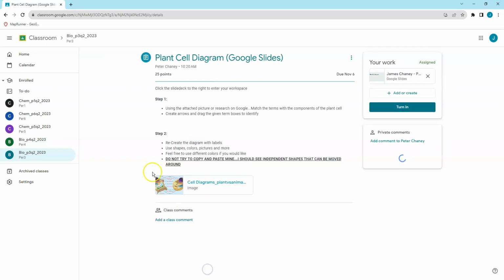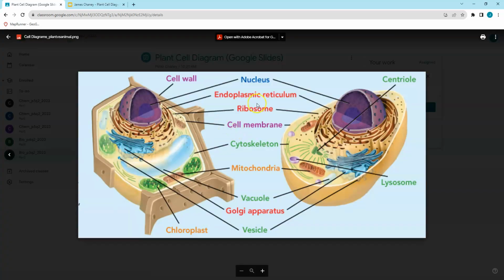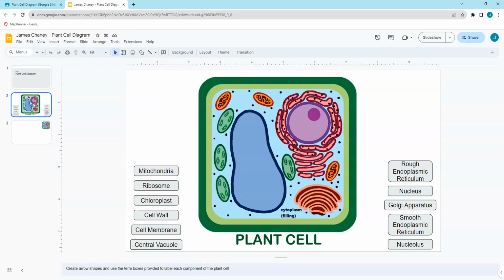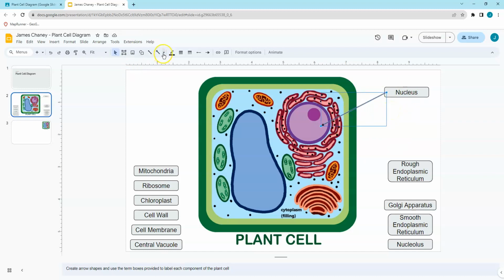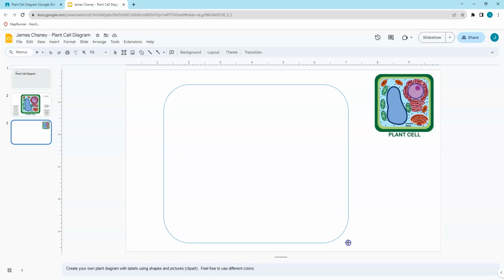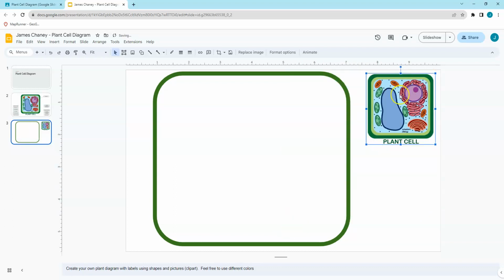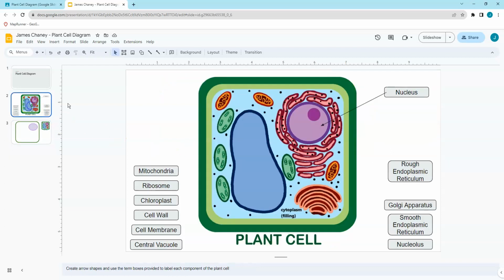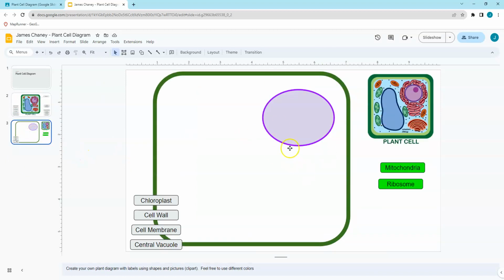Plant Cell Diagram Tutorial